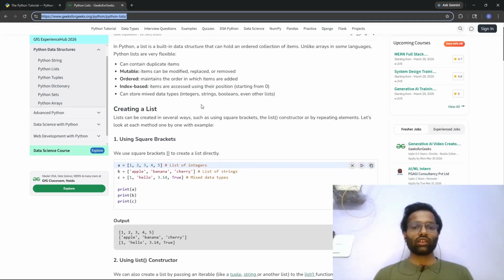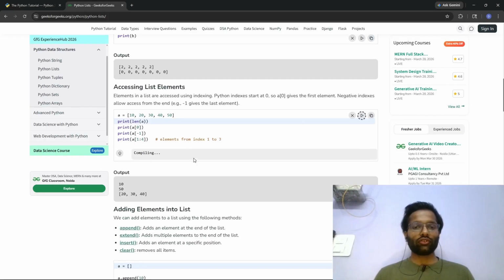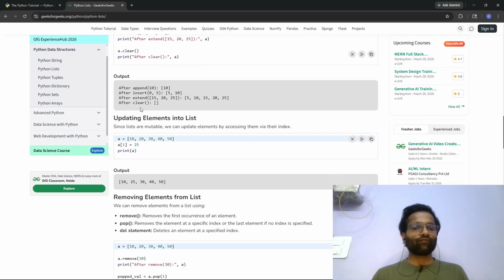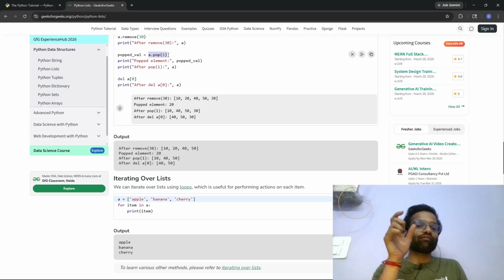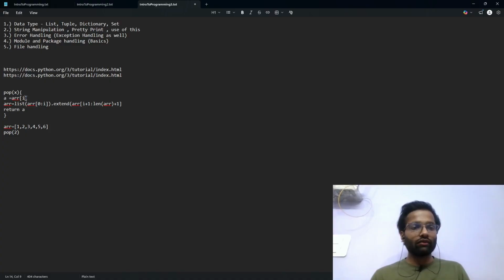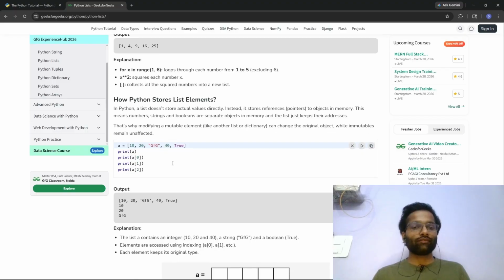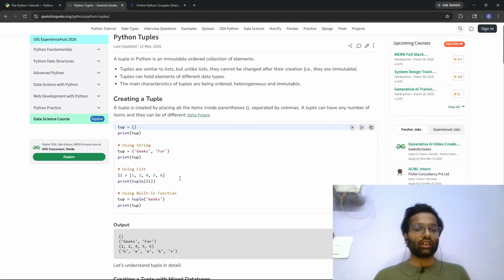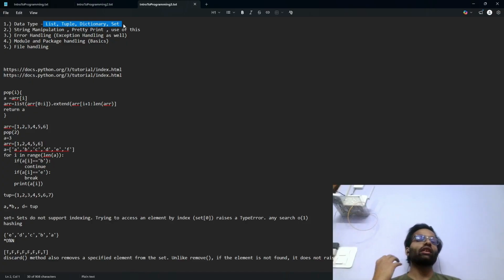Introduction to Python Programming for ML - Part 3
Python Data Structures for Machine Learning | Lists, Tuples, Strings, Sets and Dictionaries | ML Course 2026 Part 6

This is where Python starts to feel powerful.

Part 3 of Introduction to Python covers the five data structures you will use every single day in Machine Learning — and more importantly, how to think through problems that involve them before writing a single line of code.

Topics covered in this video:

-Lists: creation, indexing, negative indexing and slicing in depth
-Append, Extend, Insert: when to use which and why
-Pop vs Remove vs Delete: the difference most tutorials never explain
-How Pop works internally: full dry run walkthrough
-Updating elements, clearing lists and iterating with For loops
-Break and Continue inside list iterations with real examples
-2D Lists and Matrix operations: rows, columns and accessing elements
-Tuples: why immutability matters and when to prefer tuple over list
-How tuple updates create new memory references and what that costs
-Strings: character-by-character breakdown, slicing, indexing and core string functions
-Dictionaries: key value pairs, access patterns, and real-world use cases
-Sets: unique values, lookup operations, and where sets outperform lists

The thinking pattern for any data structure problem: identify, brainstorm, check for existing Python function, build if none exists

This video also covers the most frequently asked interview question on data structures: how does Python manage list and tuple memory differently, and why does it matter at scale.

If you are learning Python for Machine Learning or DSA, this session gives you the practical foundation to work with real datasets confidently.

Next video covers advanced Python concepts and begins the transition into NumPy and Pandas.

Have a doubt or want anything covered in detail? Drop it in the comments or reach out on LinkedIn directly. Also, post your progress with the hashtag EnggWithDhruv.